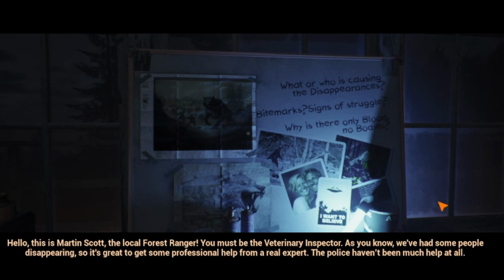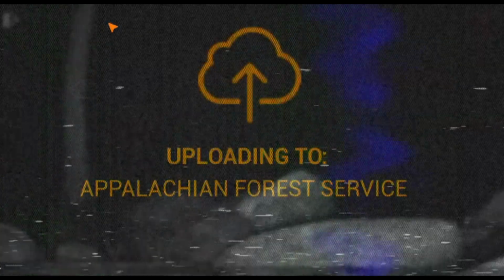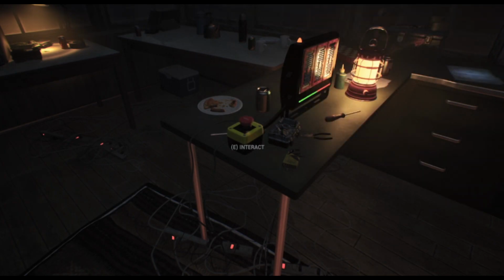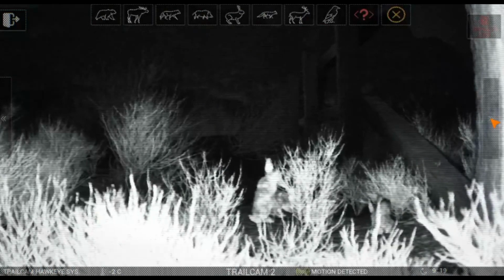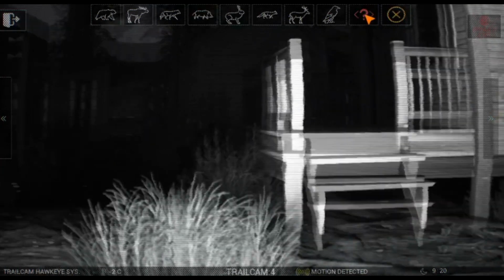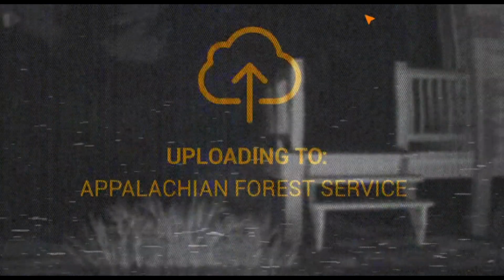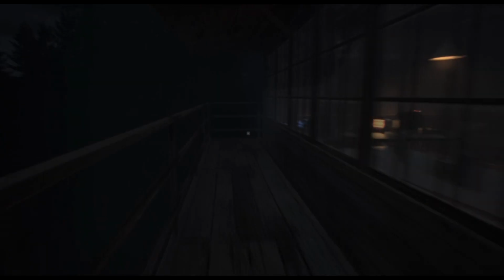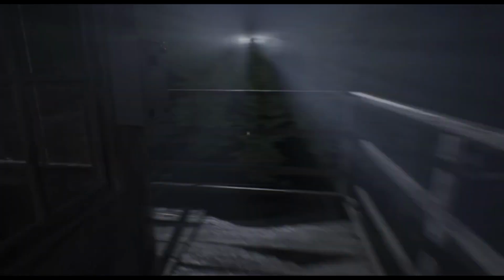Trailcam Review - Is it an animal or a killer?